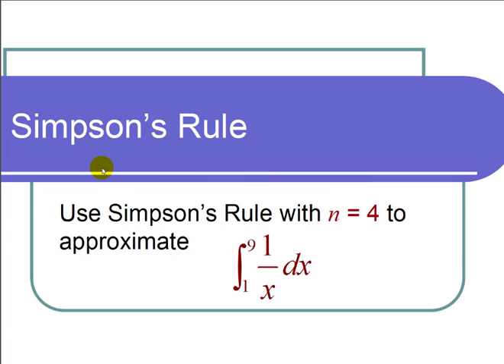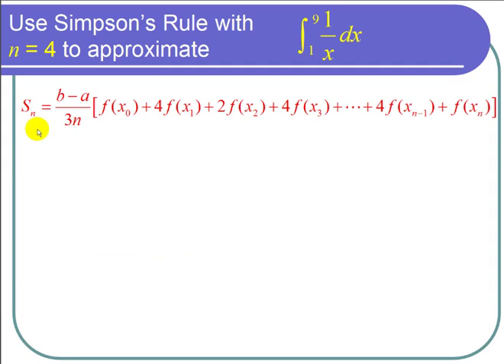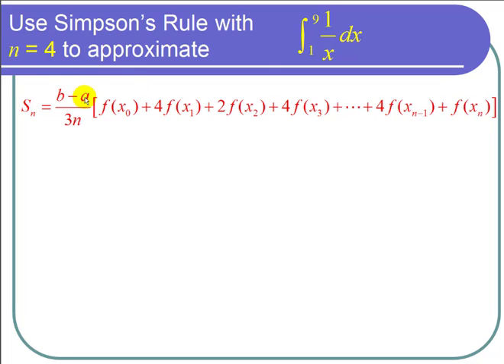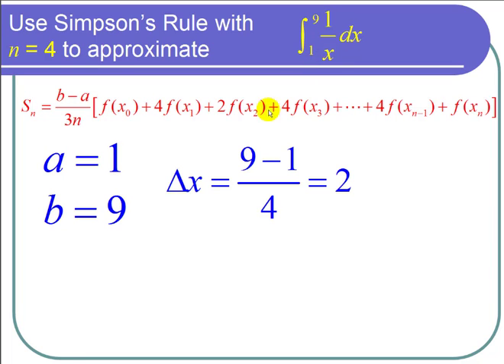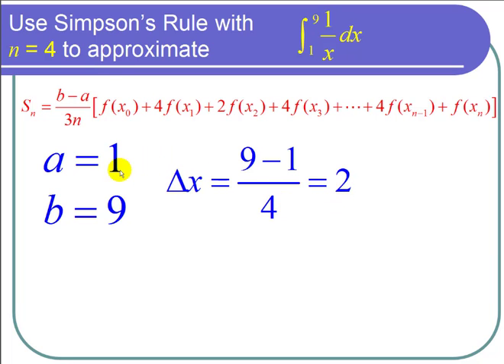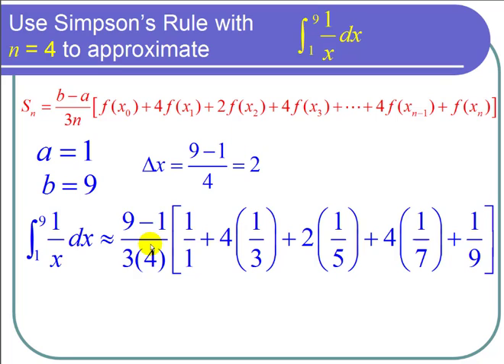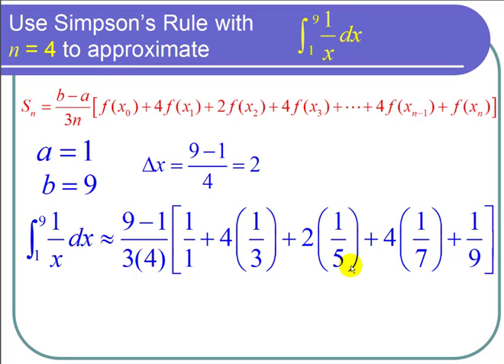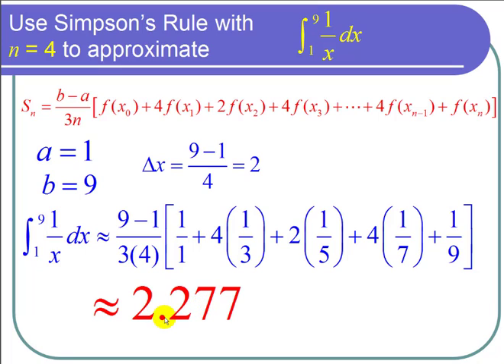Using Simpson's Rule to Approximate an Integral